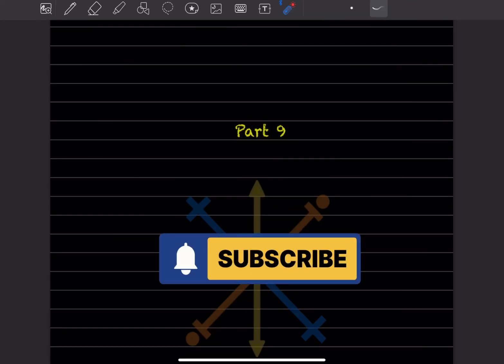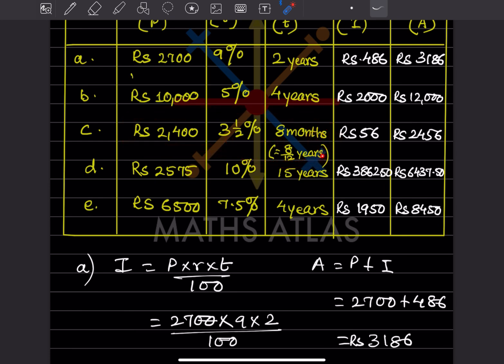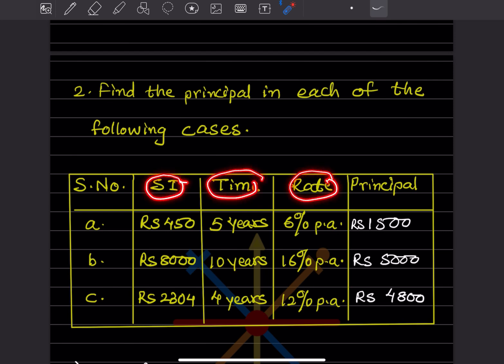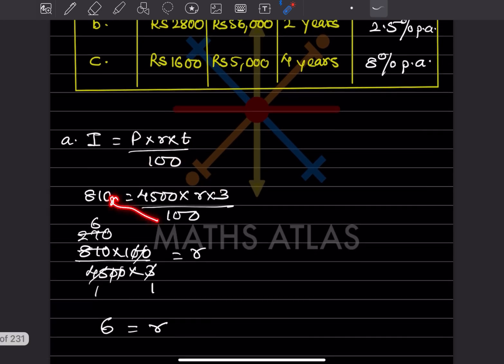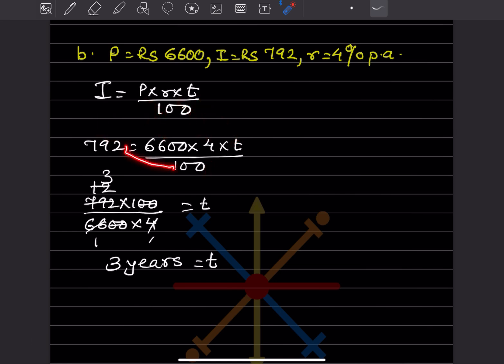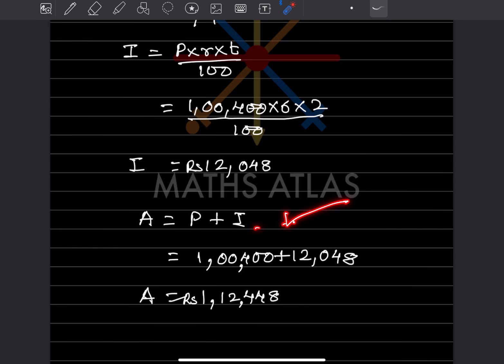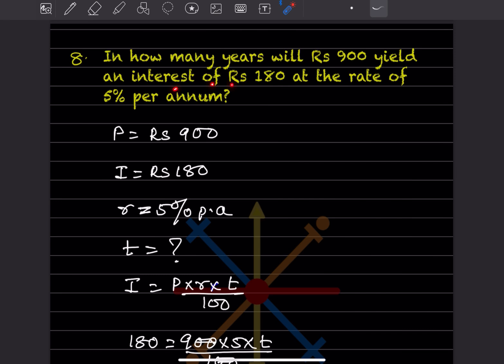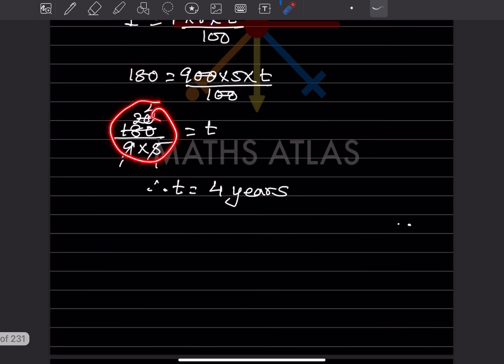FRANK ICSE Book |Chapter 8 | Percentage | Class 7 | Exercise 8.3| P 9